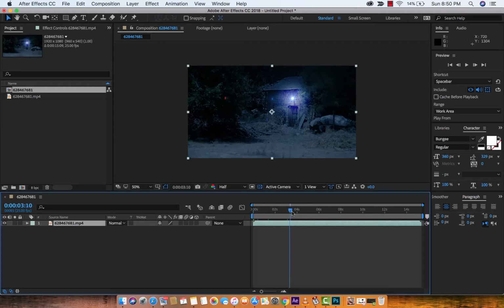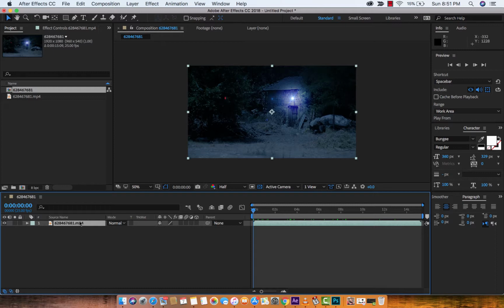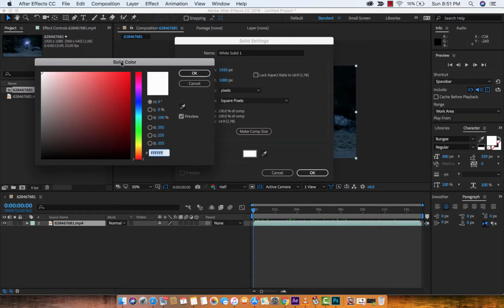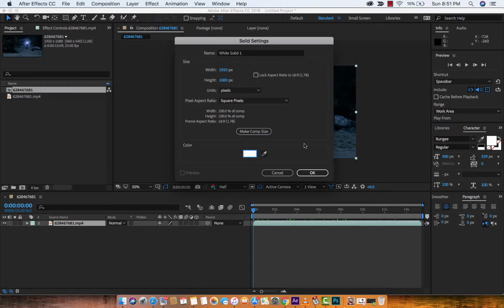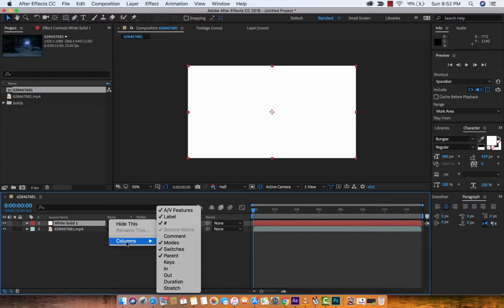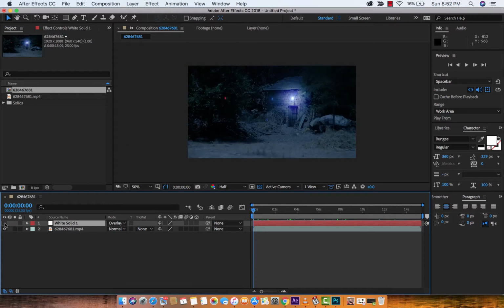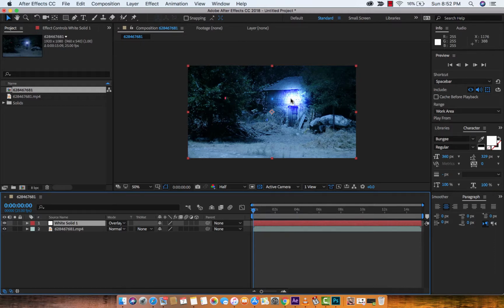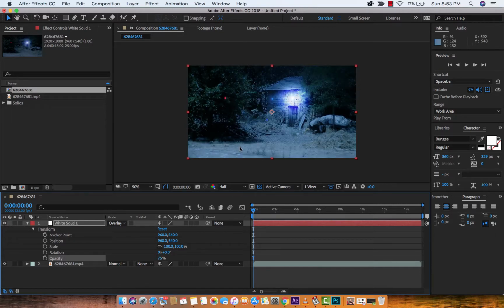How to light footage using a solid colour and blending modes - Adobe After Effects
In this tutorial I show you an easy way to add and adjust light to your footage using a solid colour and a blending mode inside adobe after effects.